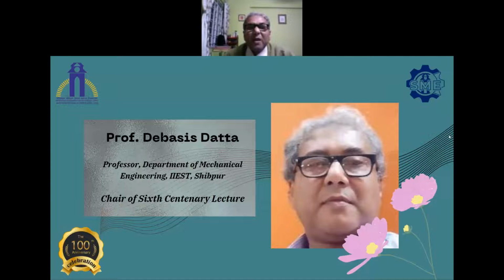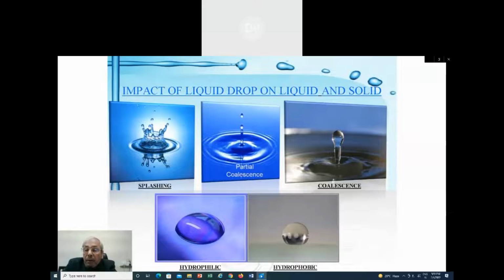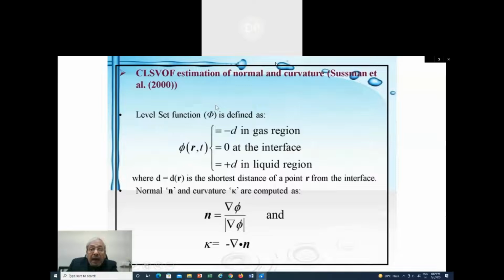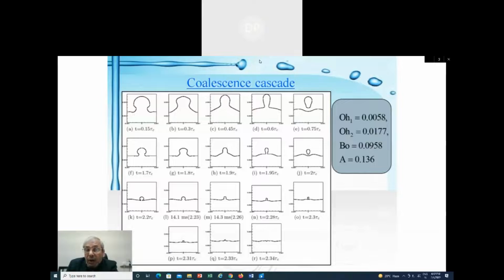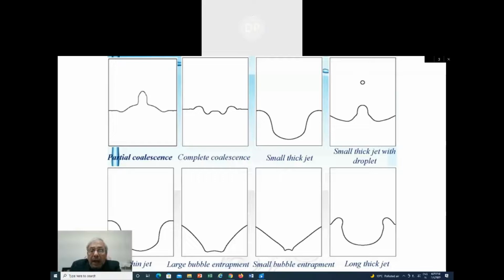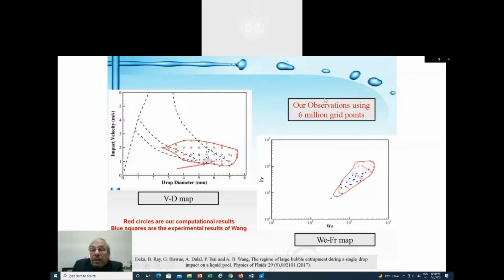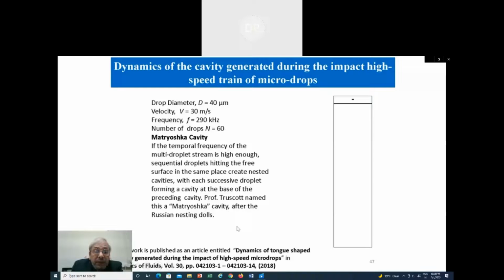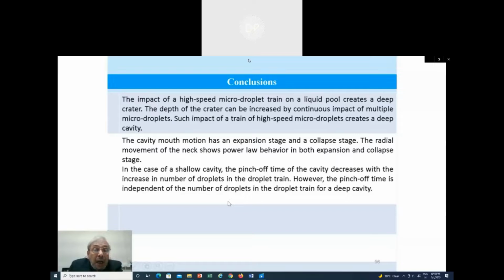Centenary Celebration, Mechanical Engg, IIEST Shibpur, Sixth Centenary Lecture, Prof. Gautam Biswas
This video is the recorded version of the Sixth Centenary Lecture by Prof. Gautam Biswas, delivered on 01st February 2022, on the occasion of Centenary Celebration of the Department of Mechanical Engineering, IIEST Shibpur